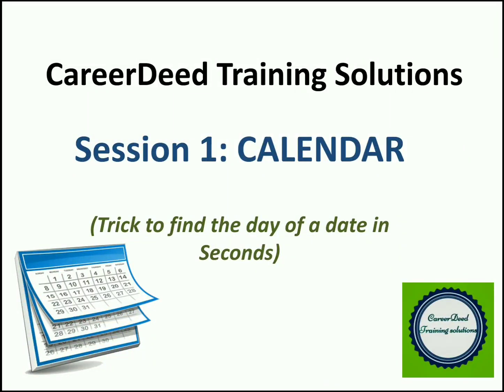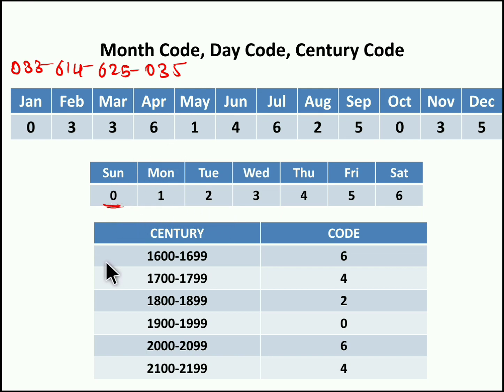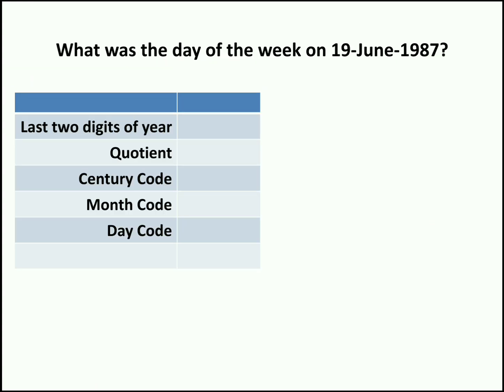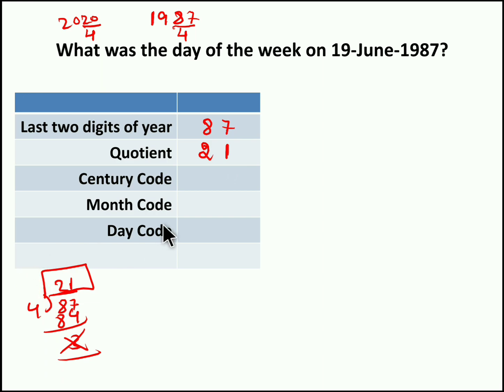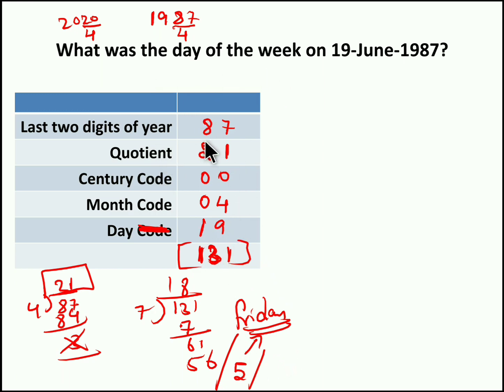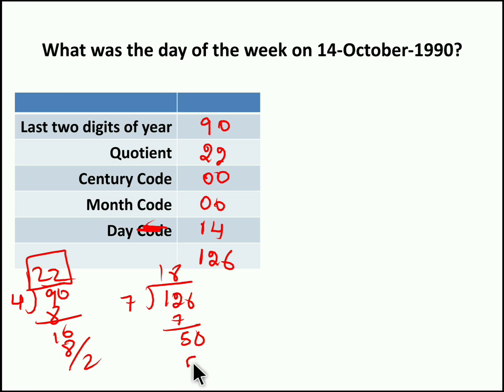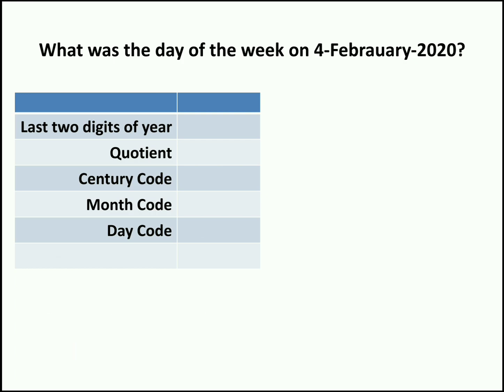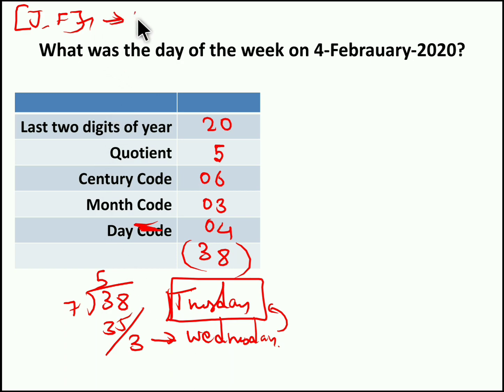Calendar 1| calendar problems | calendar shortcuts | finding the day of a date | calendar tricks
Greetings!

Calendars is an easy topic where you can score marks easily, if you know the short-tricks on month codes, century codes and day codes.

Problems Solved:
What was the day of the week on 19-June-1987?
What was the day of the week on 14-October-1990?
What was the day of the week on 4-Febrauary-2020?

calendar problems,
calendar shortcuts,
finding the day of a date,
calender questions,
calendar problems aptitude,
find day of any date,
calendar tricks,
calendar questions tricks,